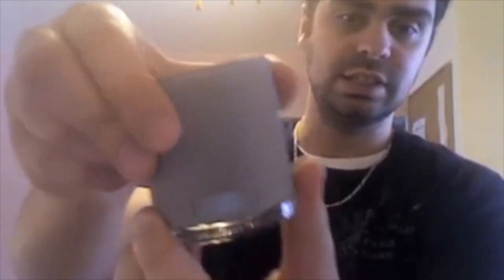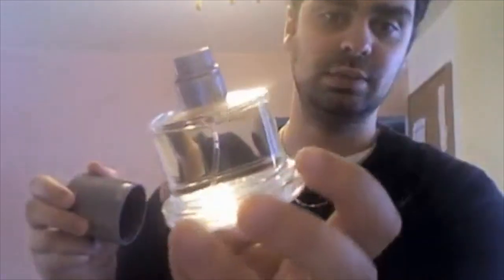Robes08 January 2010 Fragrance Haul | 2010 Re-upload Videos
My first haul of the new year in 2010.